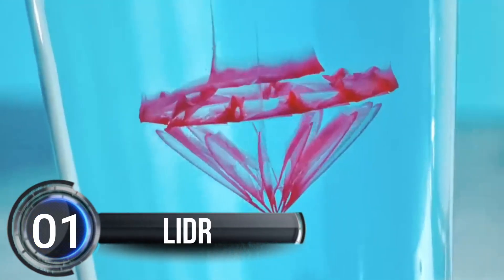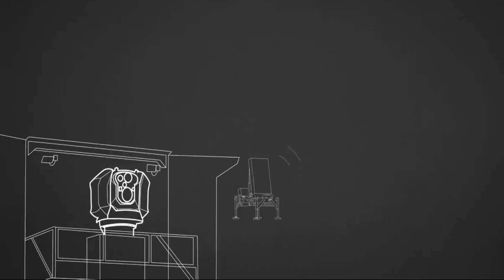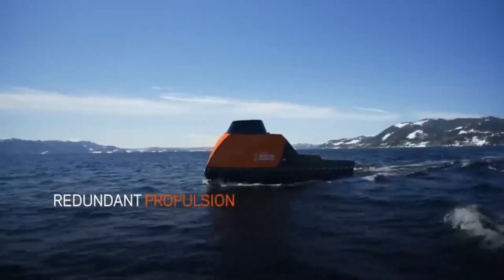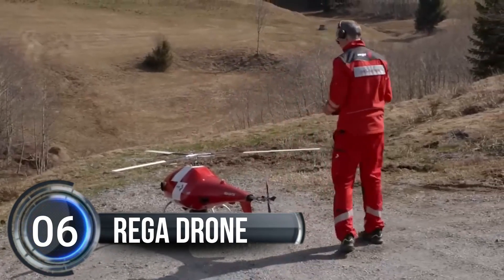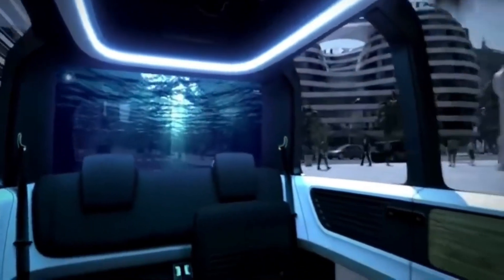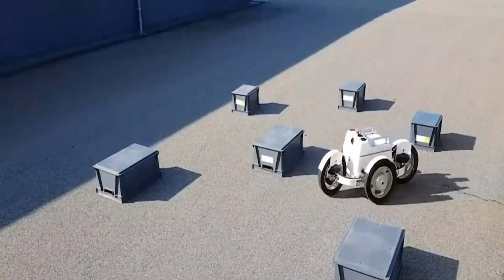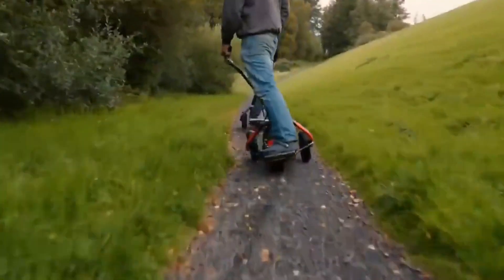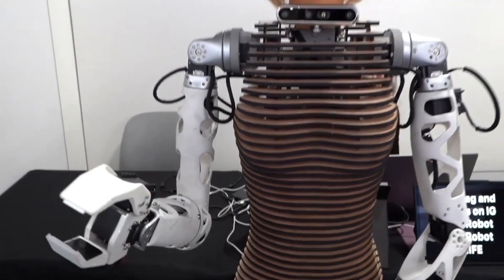The 11 Most Incredible Inventions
Today we are going to talk about The 11 Most Incredible Inventions. Enjoy!

00:00 - LiDR
01:01 - Iron Beam
01:53 - Xkelet
02:46 - Mariner X
03:34 - Adam robot
04:32 - Rega drone
05:20 - Volkswagen Sedric
06:20 - aeo robot
07:19 - Capra Robotics
08:25 - YX One
09:22 - Xoxe robot